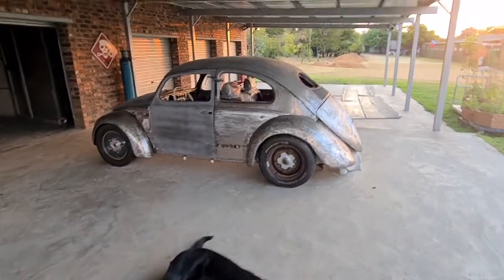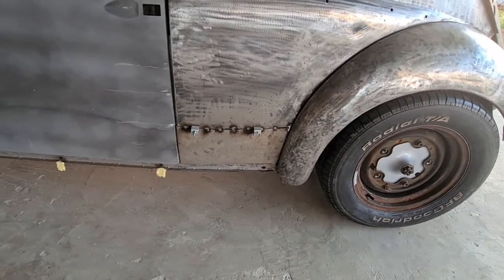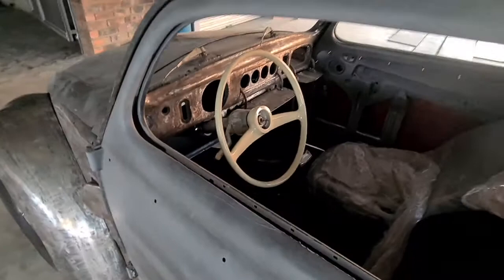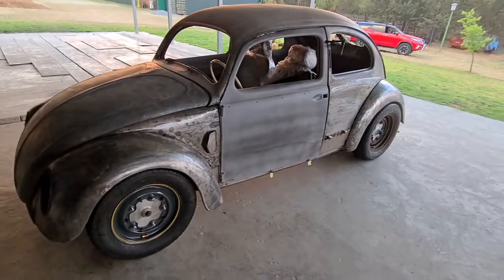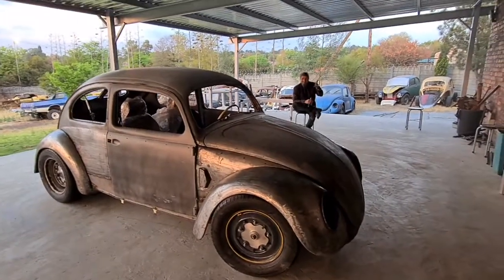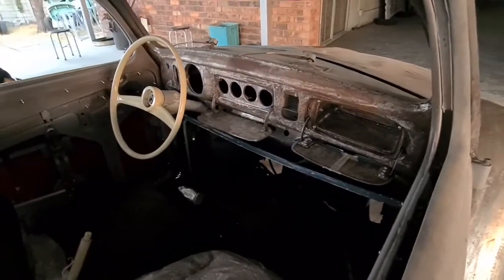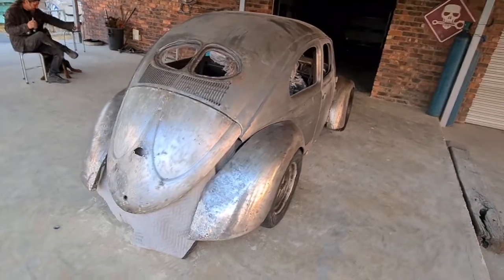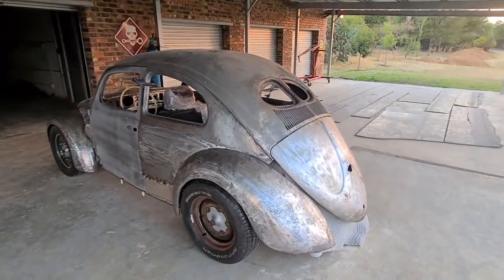1952 VW Zwitter Beetle progress October 2020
1952 Zwitter, progress of the project and pre-fitment of front and rear seats Midrand South Africa.